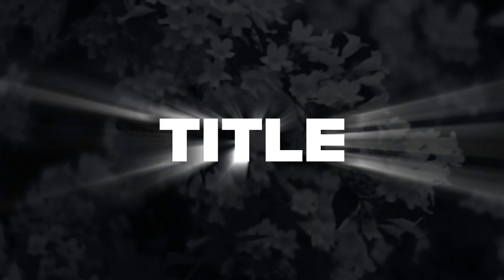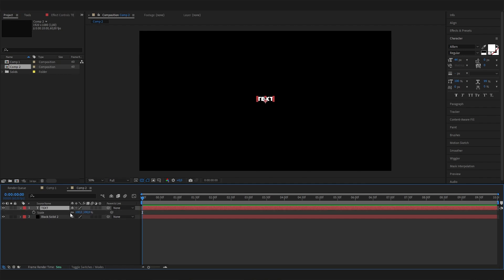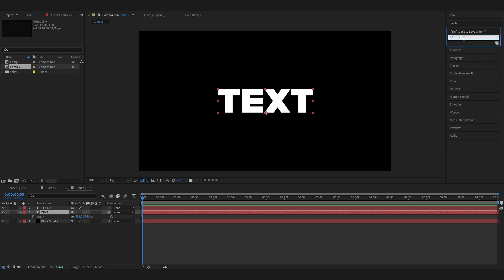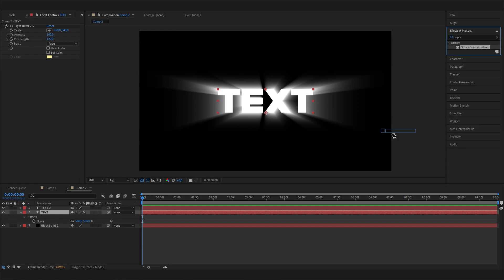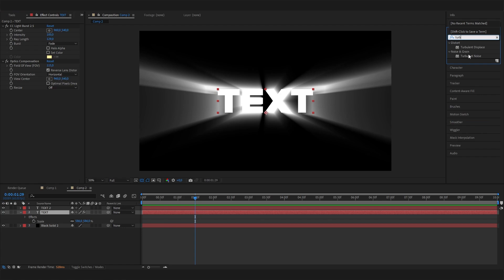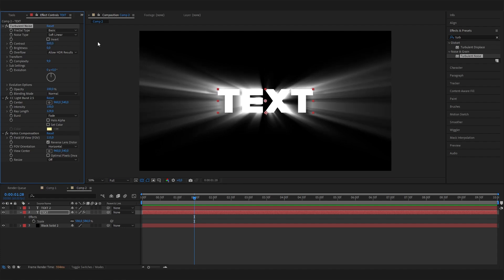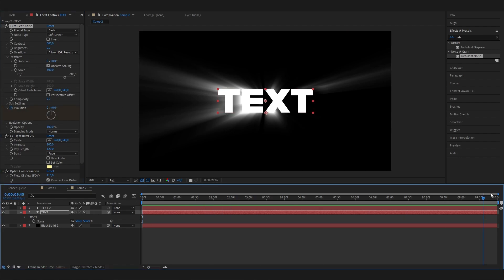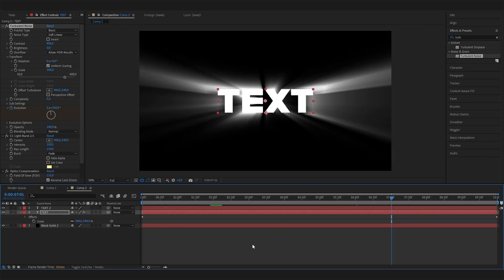Create A Shining Text Glow Effect In AFTER EFFECTS | 2025 Tutorial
How to make a text shine effect in Adobe After Effects. This 2024 After Effects tutorial needs no plug-ins to show you an easy way to create a text glow animation.

Timestamps:

00:00 - Intro
00:13 - After Effects Text Glow Animation

About this channel:
When I started learning After Effects, Blender, Photoshop, and other motion design and graphic design programs I always loved learning with amazing tutorials. Inspired by great channels like Ben Mariott, SonduckFilms, Video Copilot, Justin Odisho, and many more I’ve decided to try uploading things I’ve learned as well. As a result, you can find any design-related tutorials on this channel – enjoy!